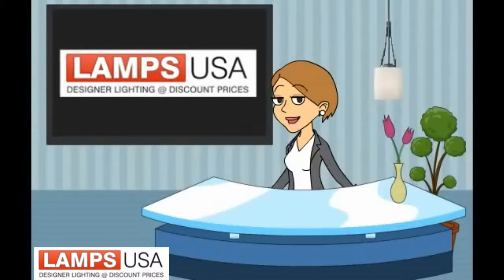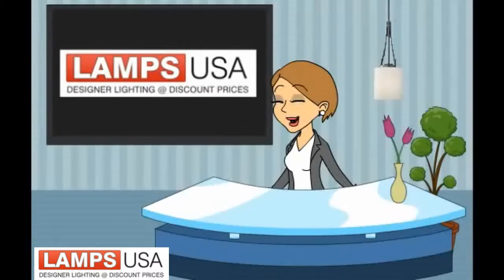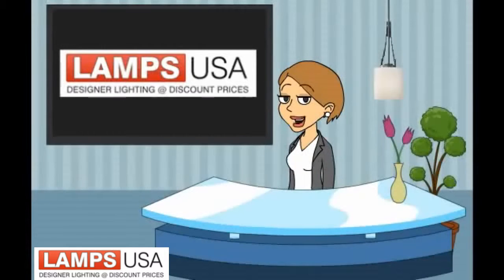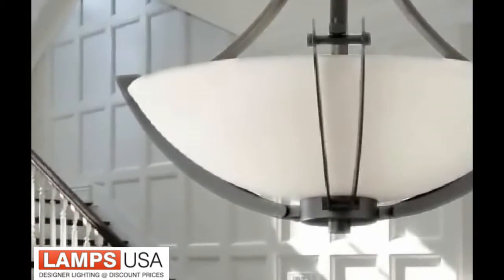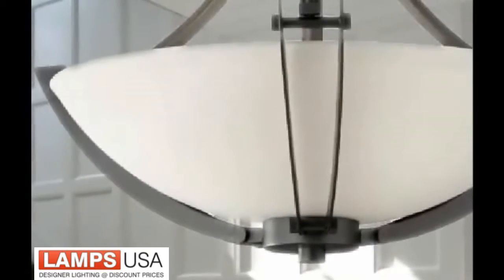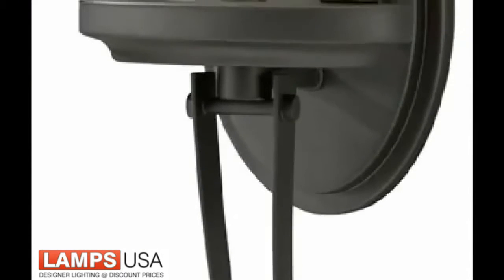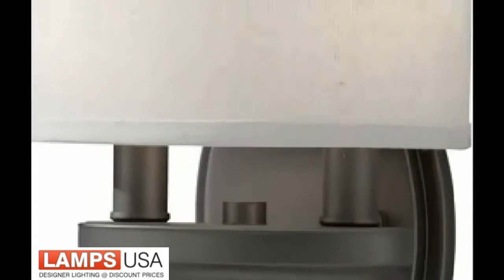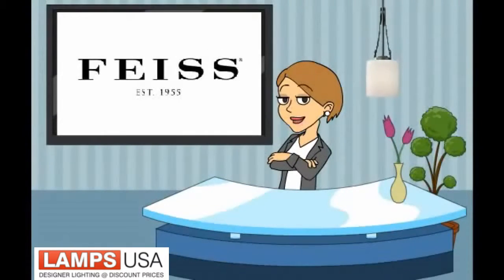Brody Collection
The Brody twelve light single tier chandelier is finished in colonial iron with dual curved arms in a bowl-like shape.  Each arm holds a two-light candelabra bulbs with six white linen shades.  the Brody collection uses candelabra bulbs 60 watt maximum.

•Brody 1-Light Mini Pendant Colonial Iron P1228CI
•Brody 1-Light Wall Sconce Colonial Iron WB1572CI
•Brody 3-Light Semi-Flush Mount Colonial Iron SF297CI
•Brody 3-Light Pendant Colonial Iron F2675/3CI
•Brody 8-Light Chandelier Colonial Iron F2676/8CI